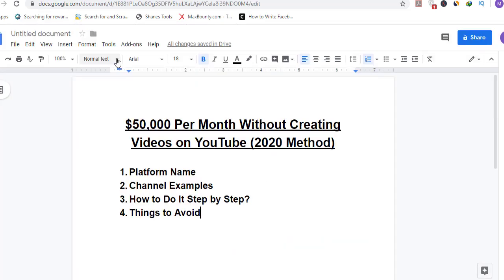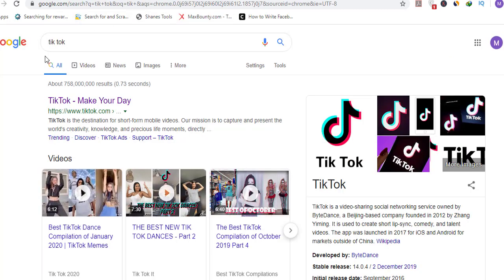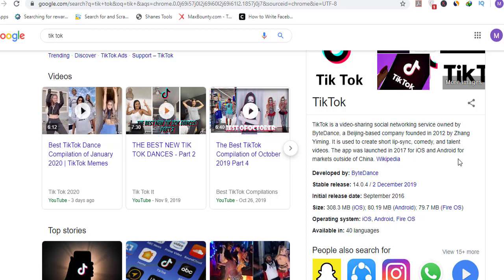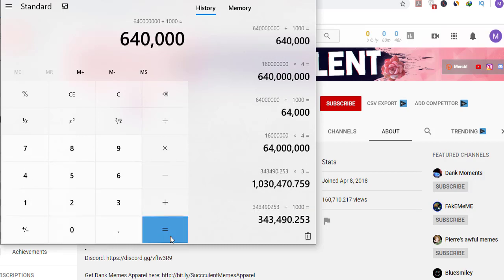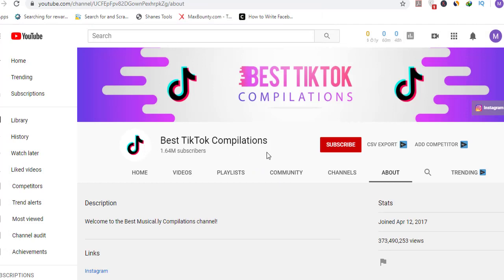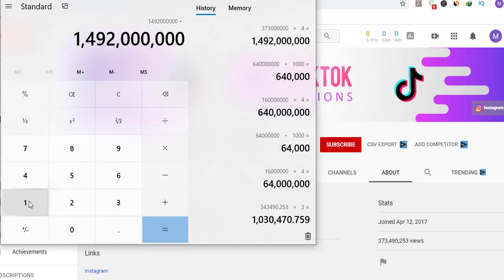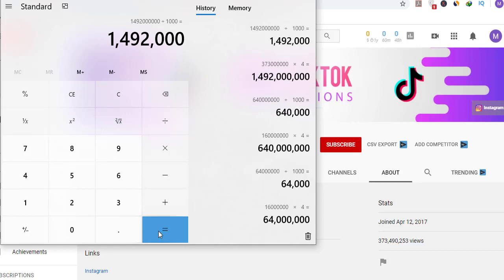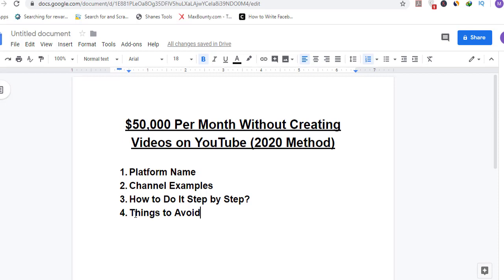$50,000/Month | Make Money on YouTube Without Creating Videos (2020)